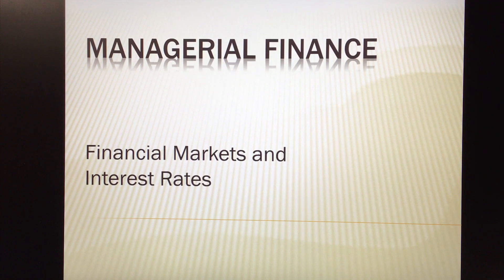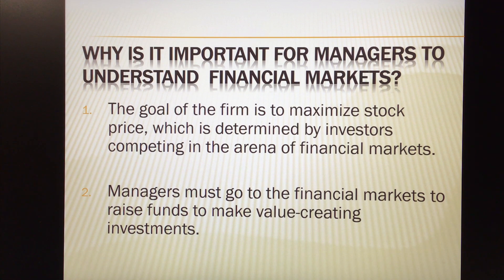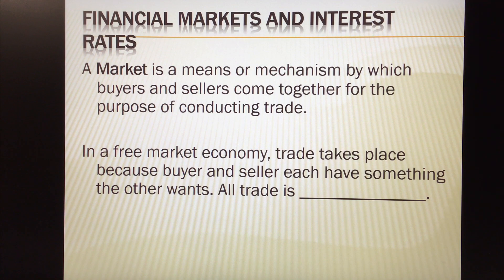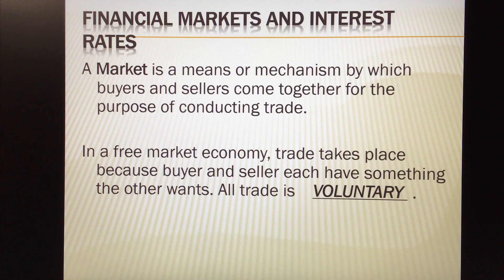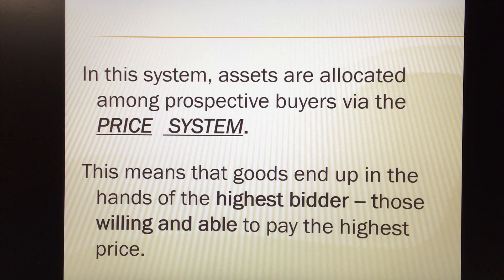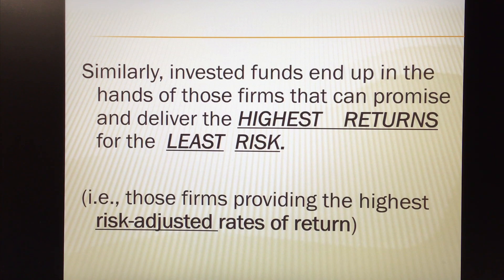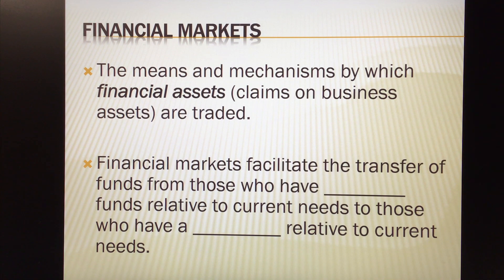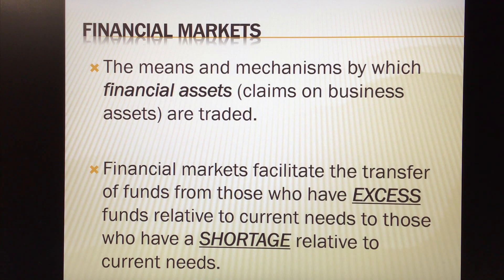Managerial Finance: Financial Markets & Interest Rates, pt 1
Video created to accompany notes in Managerial Finance class at Harding University..